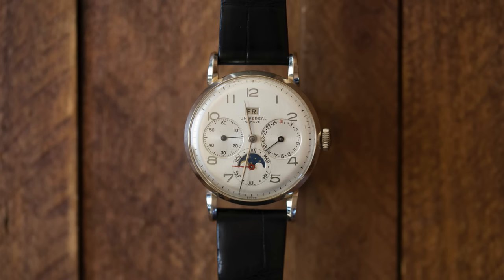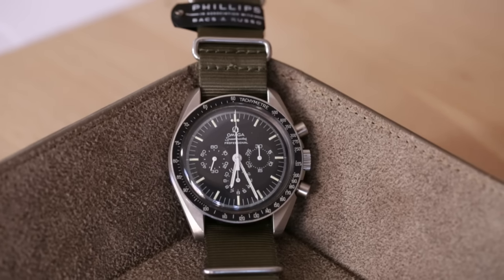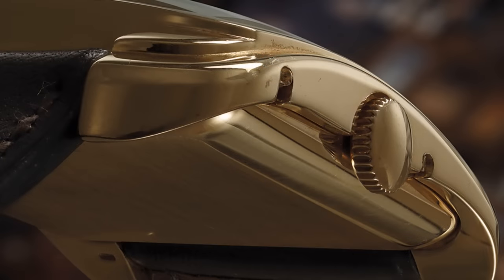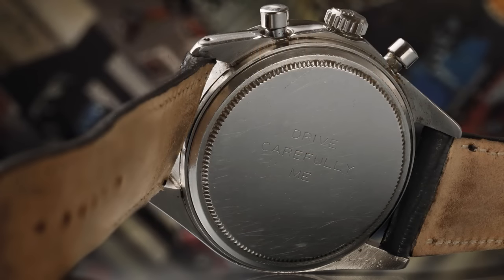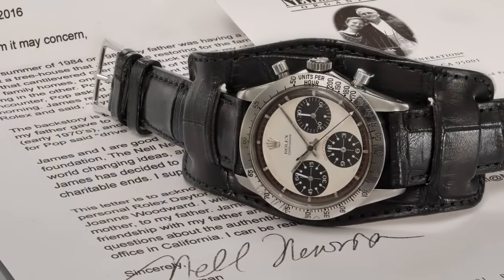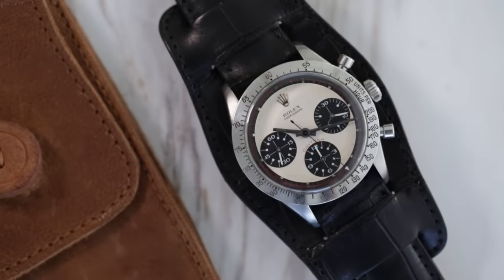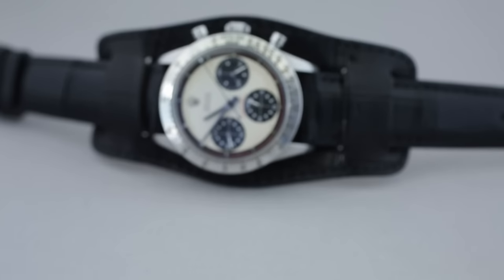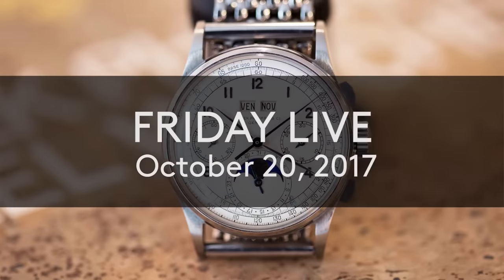Friday Live: Ep. 21 – Paul Boutros From Phillips Auction House With Highlights From Winning Icons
This week we have two very exciting guests. First we have Paul Boutros, Head of Americas & International Strategy Advisor at Phillips Bacs and Russo, who is heading up the first ever New York-based Phillips auction. You may remember Paul from his previous contributions to HODINKEE for our Three on Three on a dress watch under $20,000 and his three-part dissection of the modern Rolex Daytona. Our second guest is Paul Newman's Paul Newman, who is coming up for auction at Phillips a week from today.

But enough about Paul Newman's Paul Newman – we will also be talking to Paul about a selection of interesting highlights from the Phillips auction including an early Rolex, a very rare Vacheron Constantin, and something a little more independent. As always, we will save time at the end to answer your questions. So if you have any questions for Paul, please be sure to leave them in the comments section.